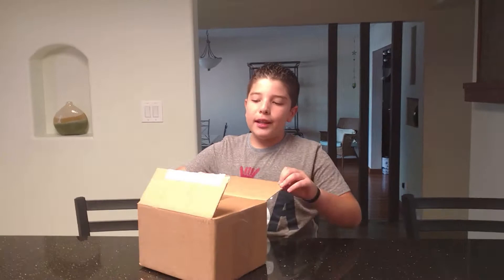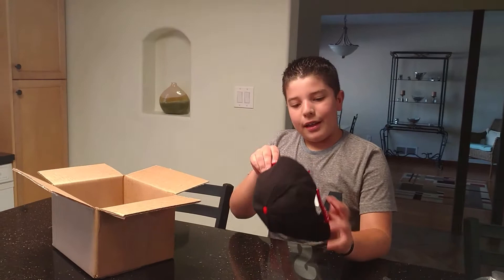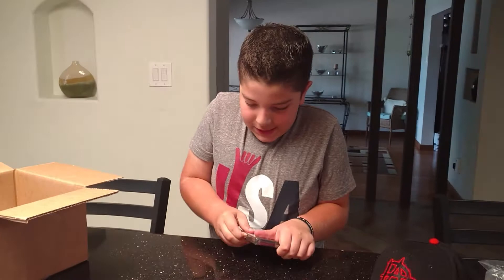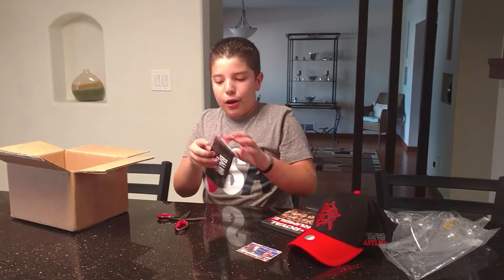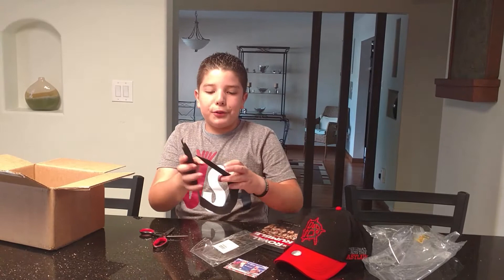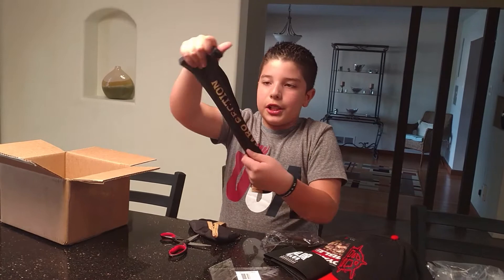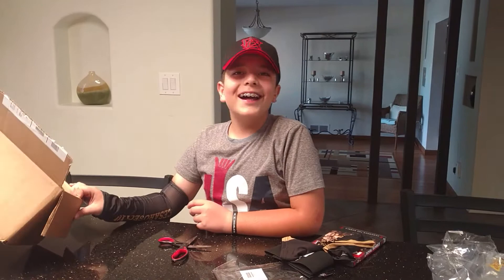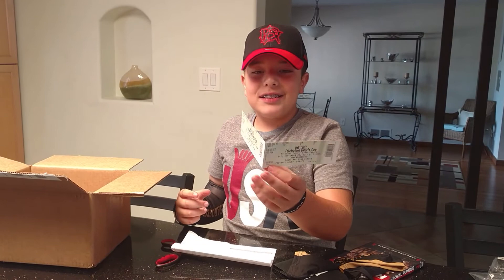WWE Shop unboxing, with special surprise. Darren Sanchez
WWE SHOP